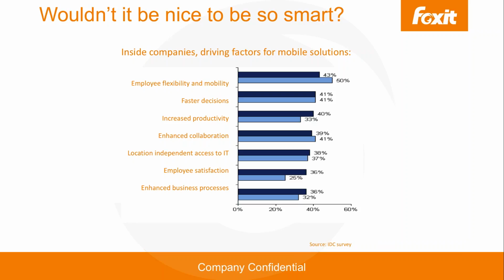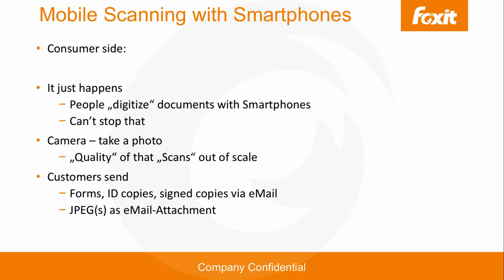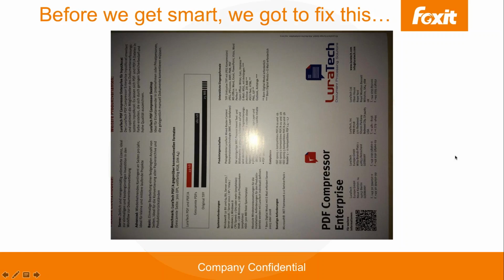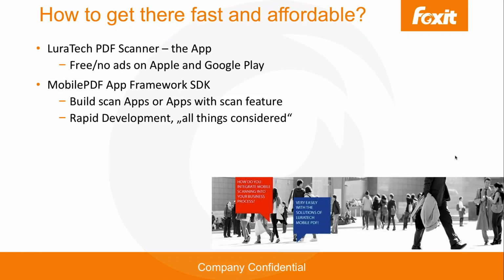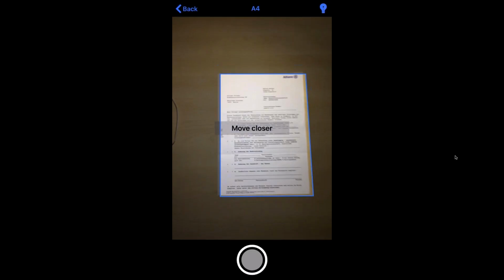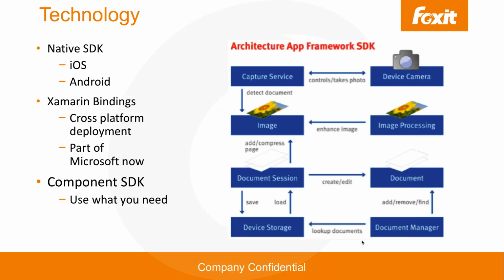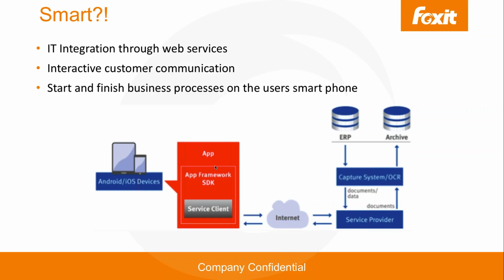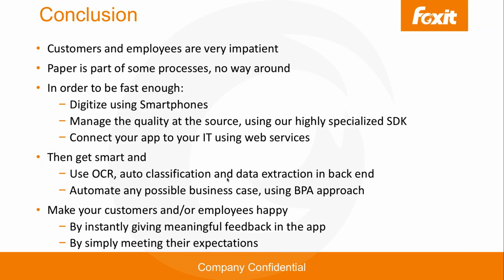Smart Scanning Apps – Business Processes Begin on the Smartphone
In this webinar, you’ll learn how you can develop interactive scanning apps quickly and without any prior understanding of image processing – or how to add functions like document submission to existing apps with a minimum of time investment. And all of this with maximum emphasis on the quality of the scan, and as many processing steps completed automatically as possible – including OCR and other functions. And in the mobile world, of course, document compression is particularly valuable.